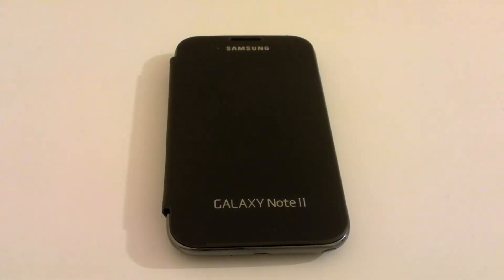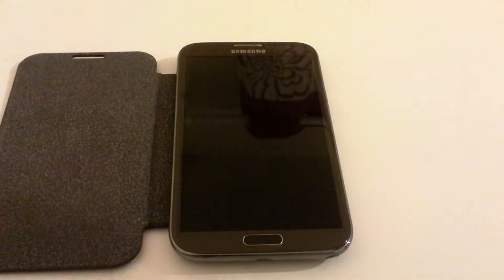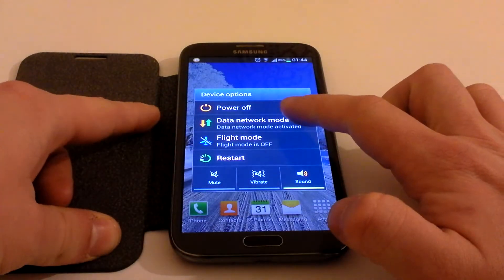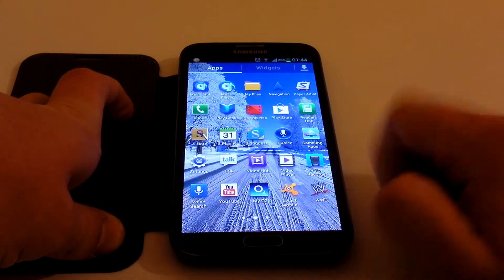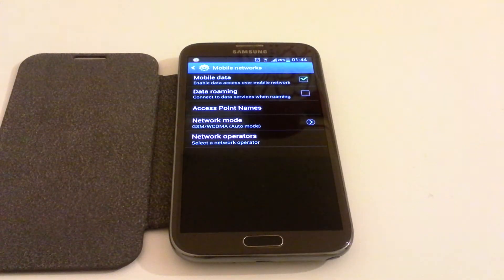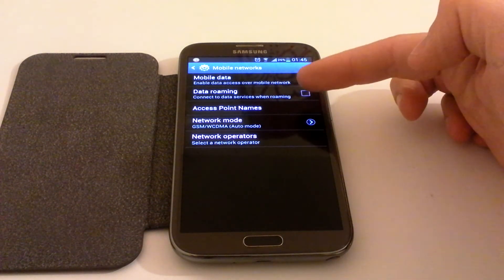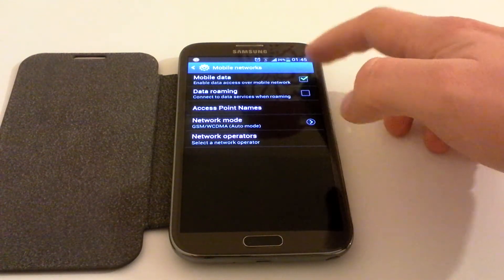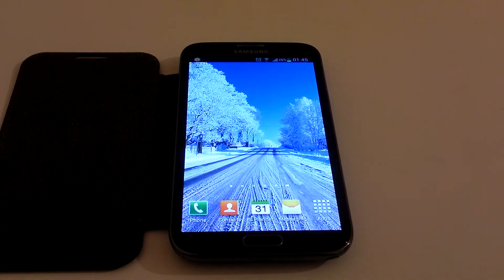"How To".. Network Settings - Samsung Galaxy Note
Handset Help demonstrating how to setup your Samsung Galaxy Note's Network Settings.